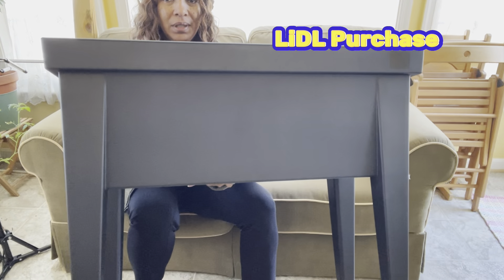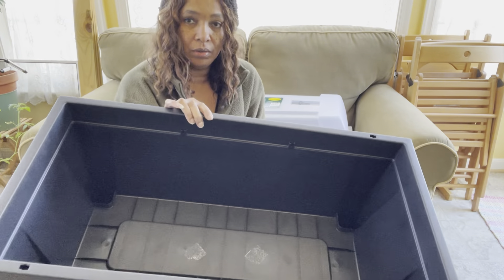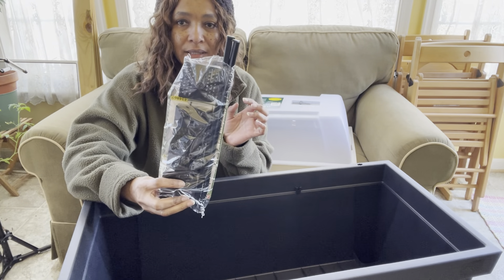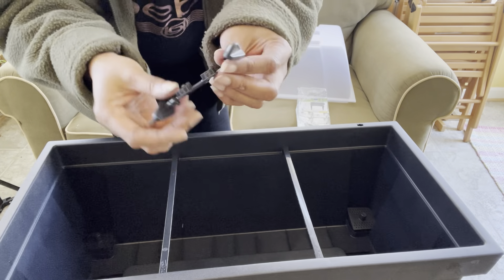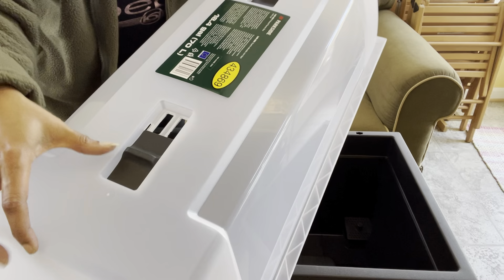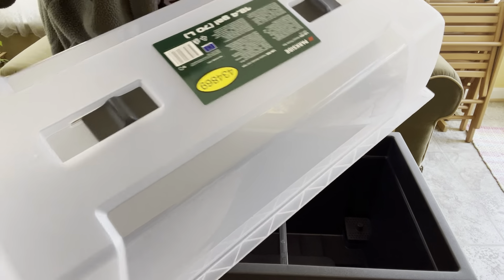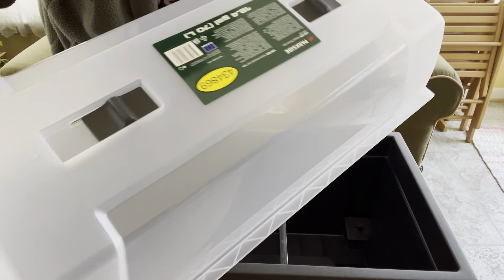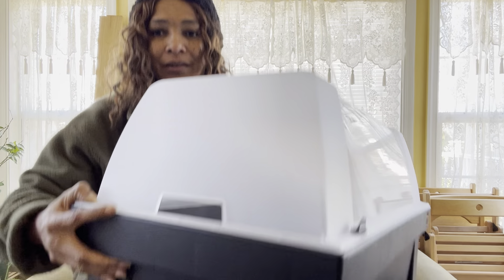Simplify Gardening To Fit Your Needs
Container vegetables gardening idea.